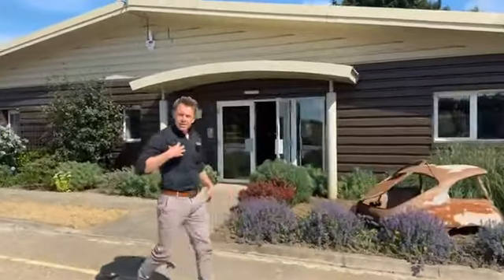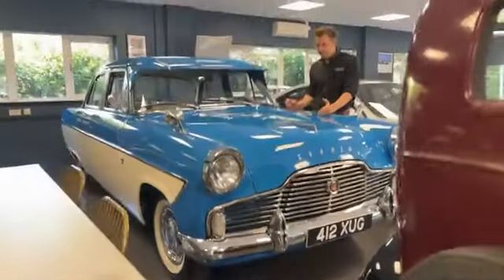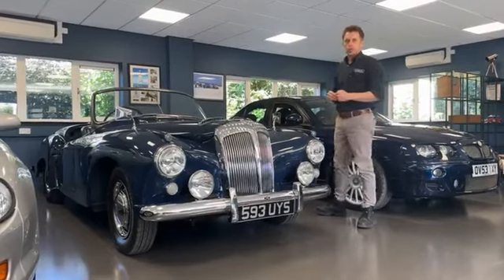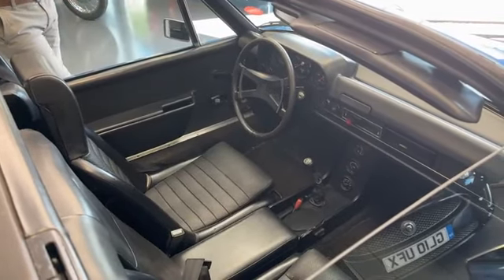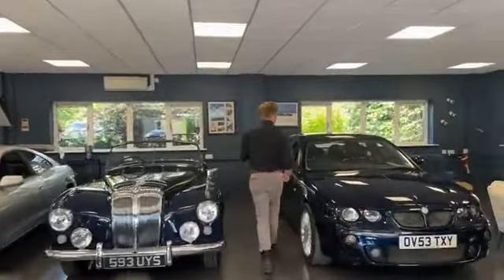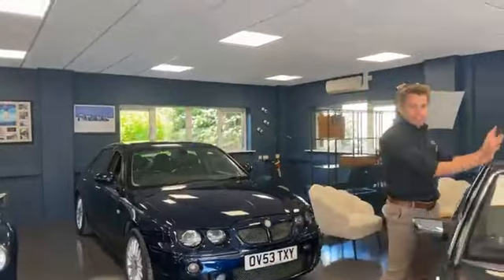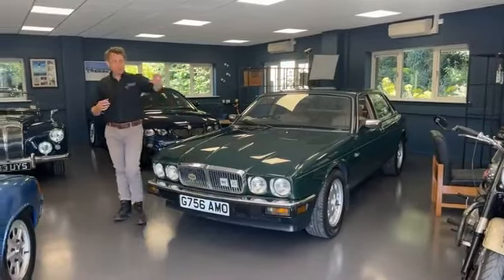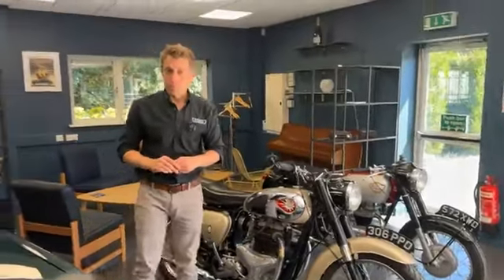Live from The Classic Lounge | Bridge Classic Cars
Craig and Rob take a look at the current and upcoming competition cars in The Classic Lounge at Bridge Classic Cars.

This includes our 1960 BSA A10 'Golden Flash' which was on the verge of selling out.